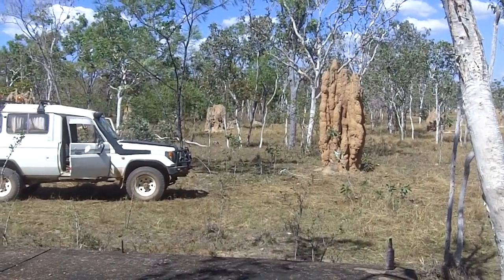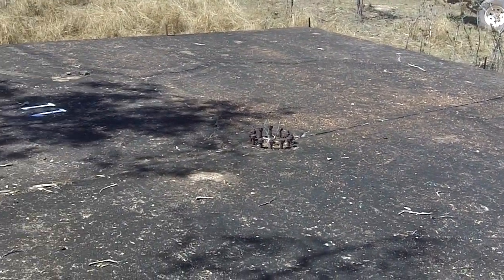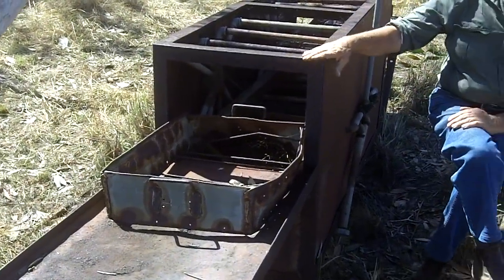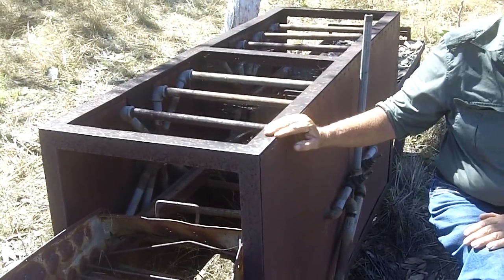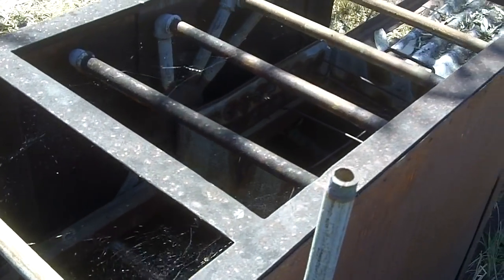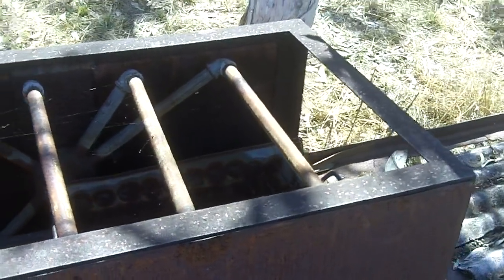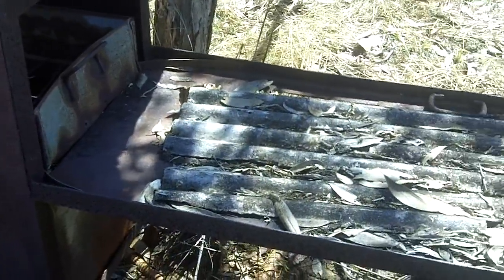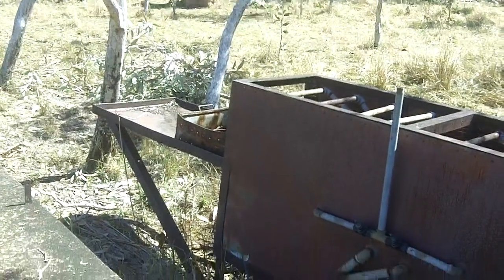US Navy Automatic Dishwasher - Fleet Radio Unit Detachment Adelaide River, NT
US Navy Automatice Dishwasher - Fleet Radio Unit Detachment Adelaide River located on Mount Bundy Station in the Northern Territory